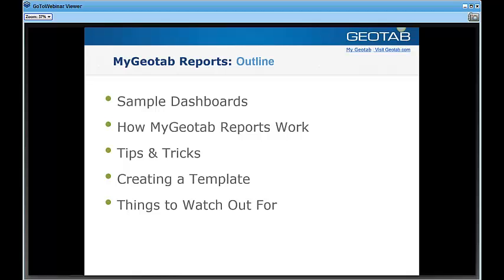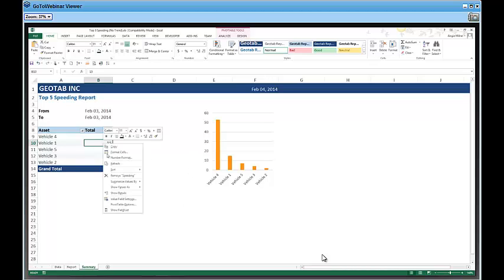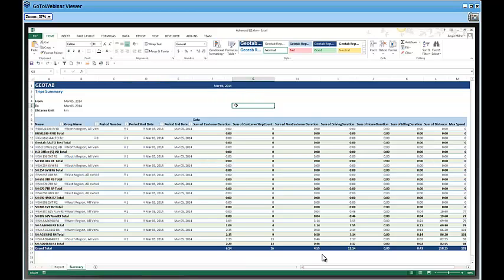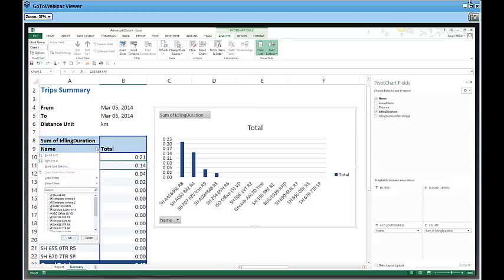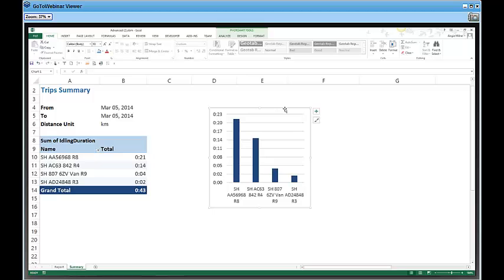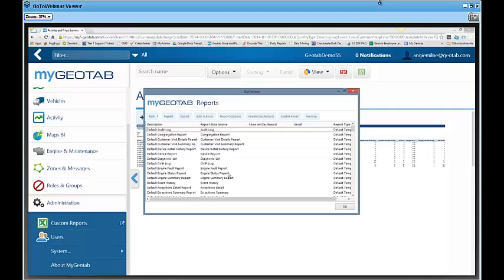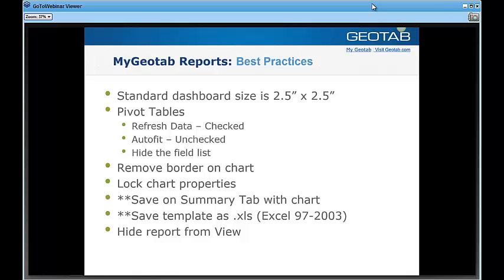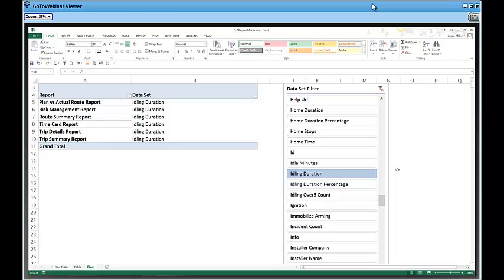Geotab Training Dashboards and Standard Reports - GPS Tracking Canada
This video covers training provided by Geotab on Dashboards and Standard Reports.

Geotab Getting Started with Checkmate Web Based Software:  Presented by Geotab.